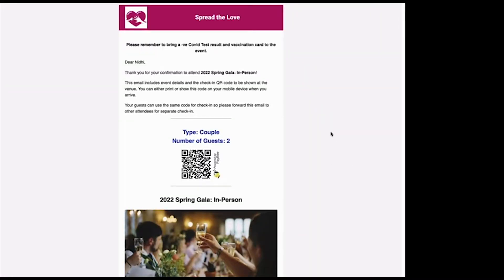Uploading Fundraising Event Guests into Paybee From Another Registration Software | PayBee Q&A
If you're looking for an easy way to manage your guests for a hybrid fundraising event, look no further! In this video we'll show you how to easily upload your guests from another software into Paybee.

This will make managing your event a breeze - so don't miss out and watch now!

Paybee helps nonprofits maximize their fundraising events with digital tools. Virtual, Hybrid and In-Person 🐝